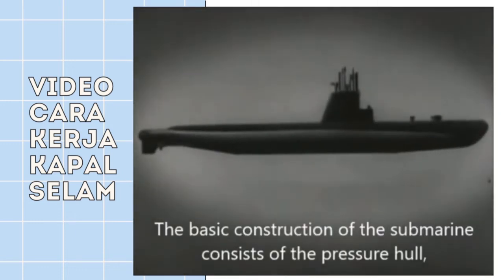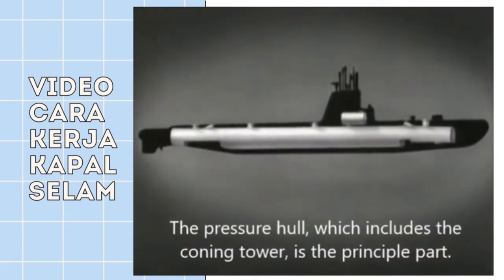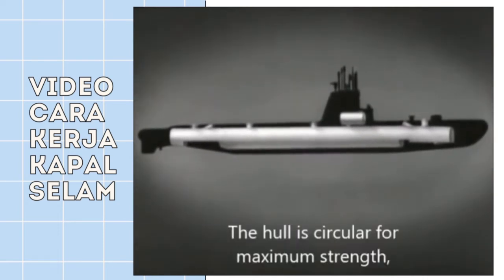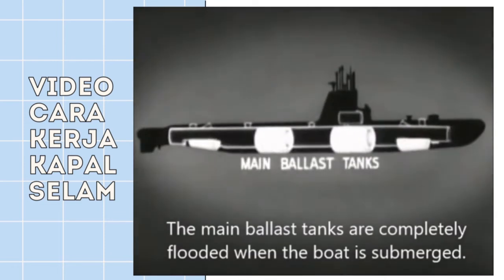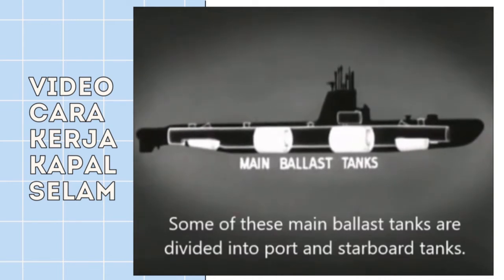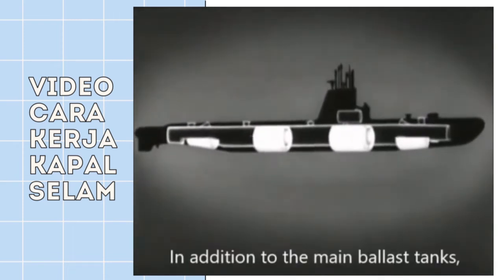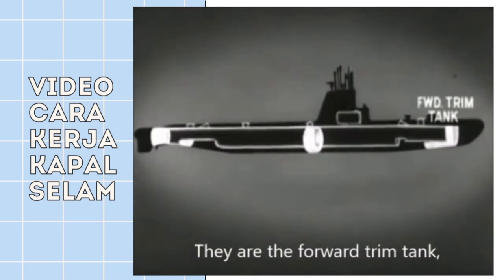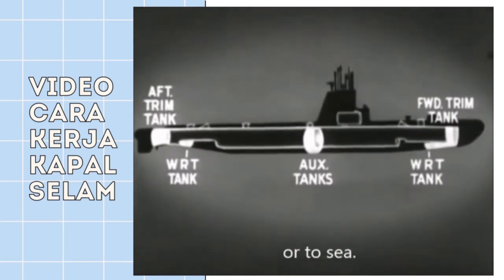Fizik T5: Kapal Selam (Prinsip Archimedes)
Bagaimanakah Prinsip Archimedes bertindak pada kapal selam? Video ini memberi jawapannya.

Video dihasilkan oleh Nurin, Nabihah dan Munirah.